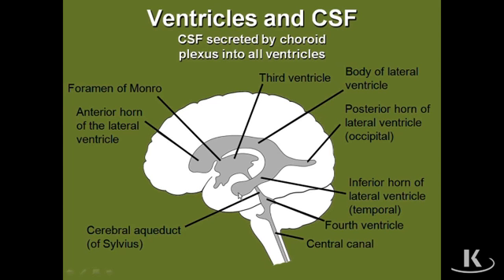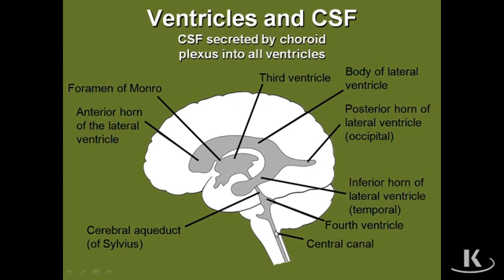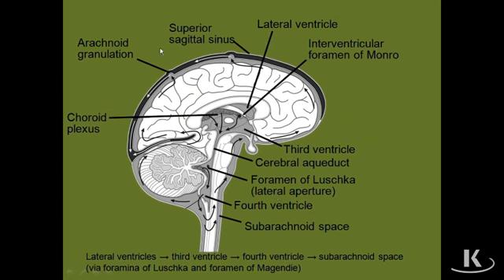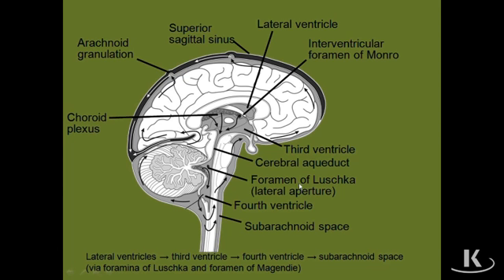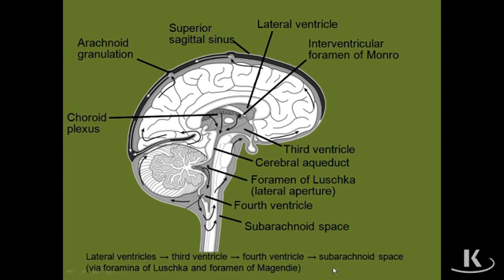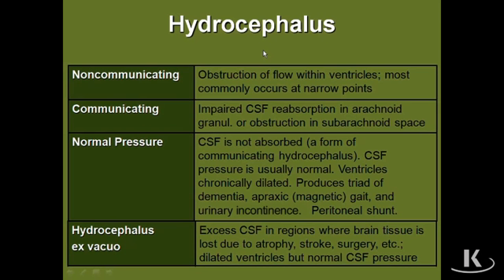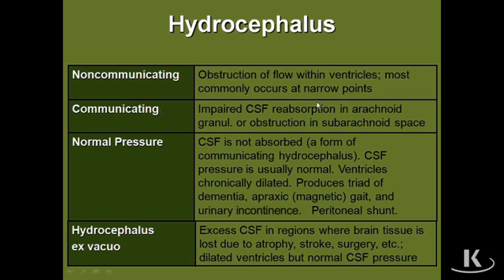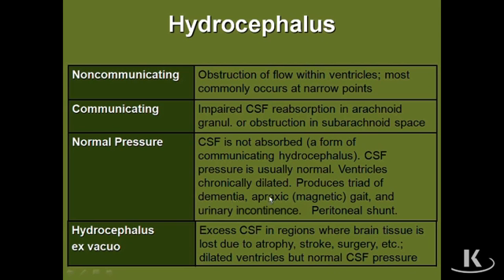Neuroanatomija - Ventrikularni sustav mozga